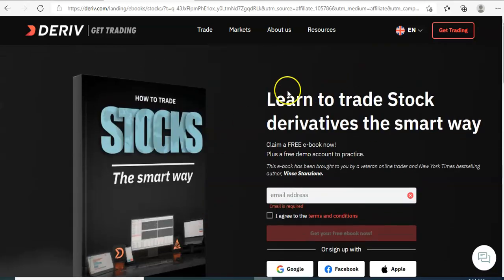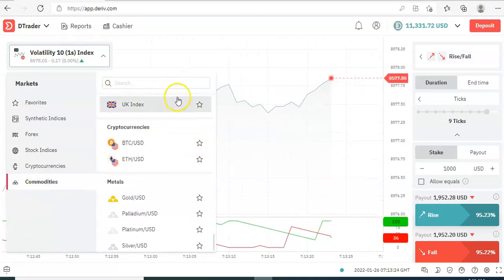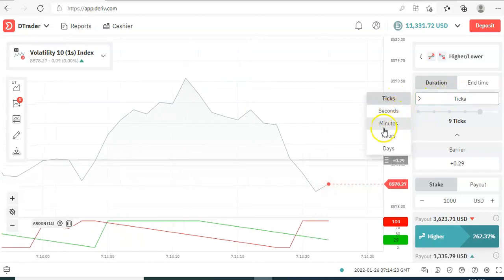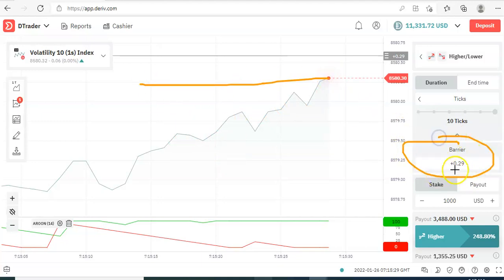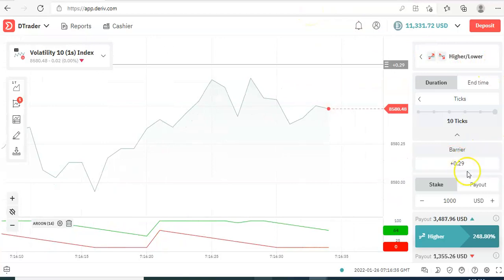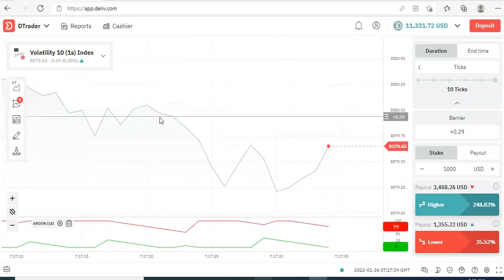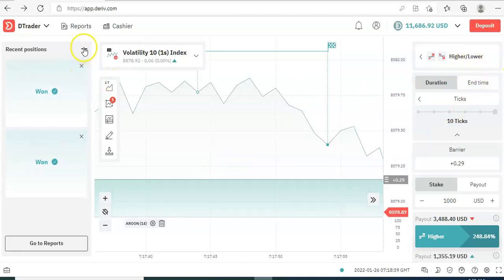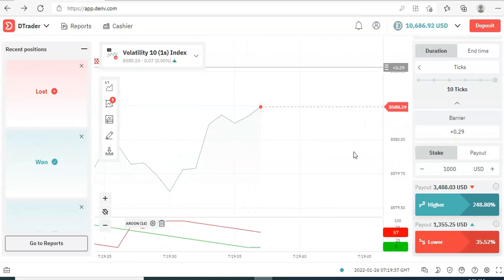How does higher and lower work on deriv broker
This video demonstrates how the higher lower options work when you are trading on the deriv broker site.